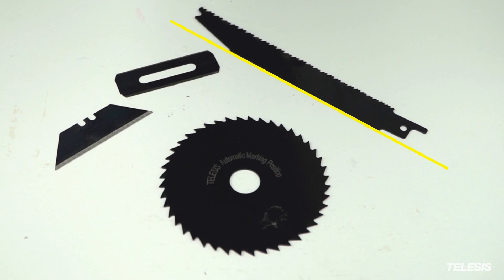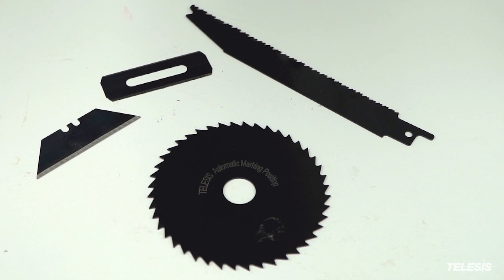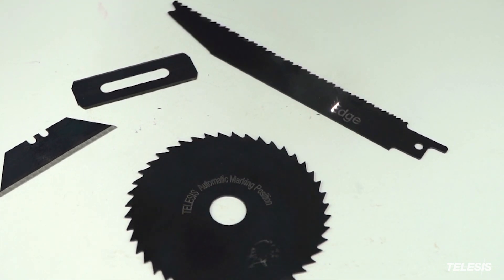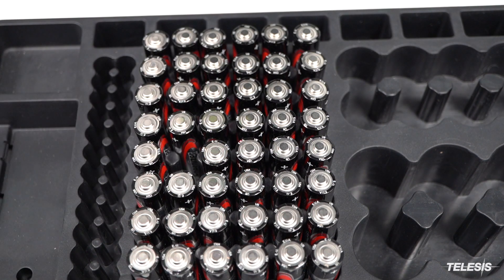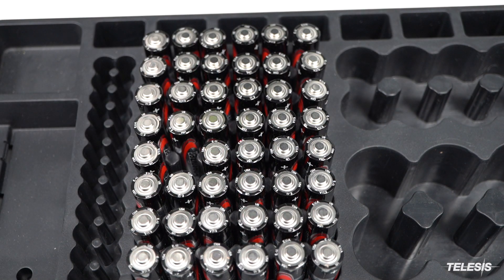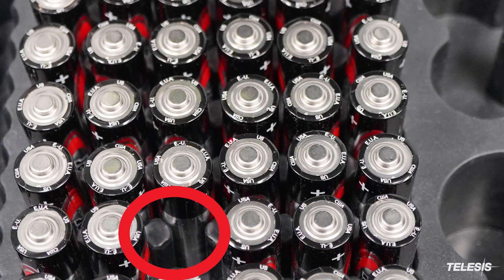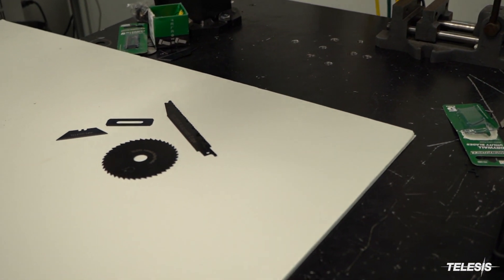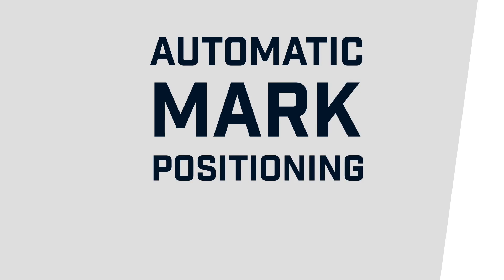Automatic Laser or Dot Peen Marks // Automatic Mark Positioning for Merlin® from Telesis